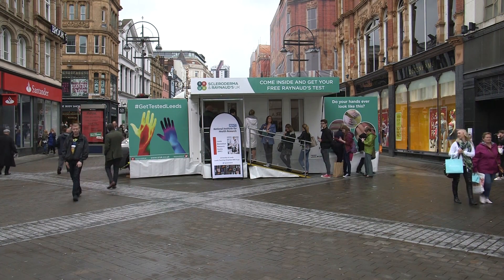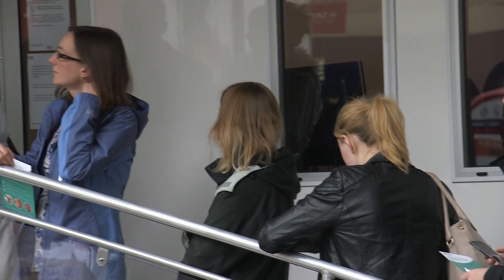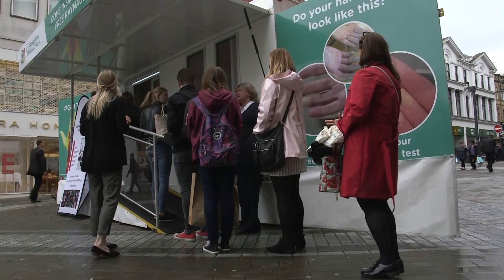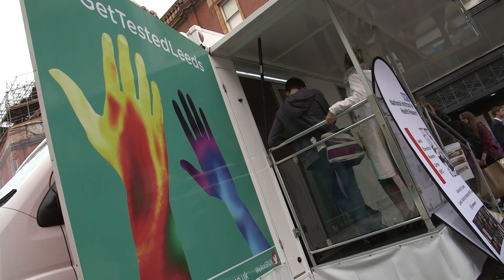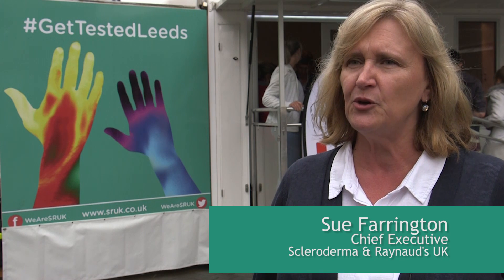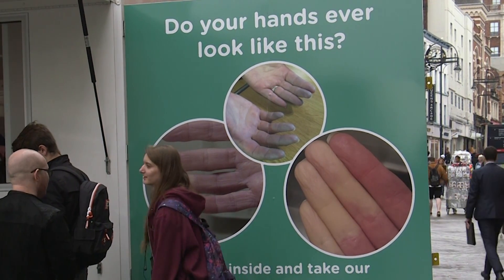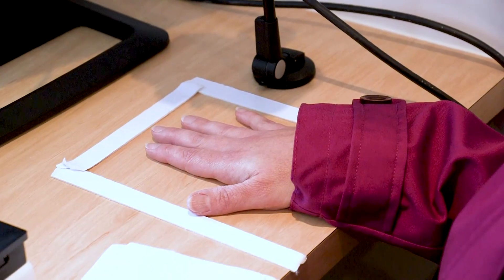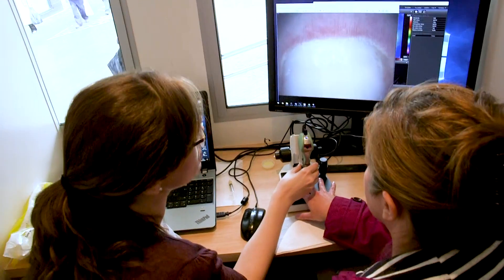Scleroderma and Raynaud's UK testing for Raynaud's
Dr Francesco Del Galdo explains why it's important to test for Raynaud's.